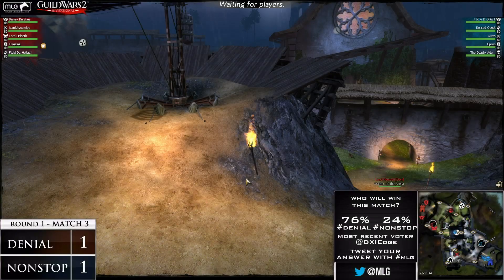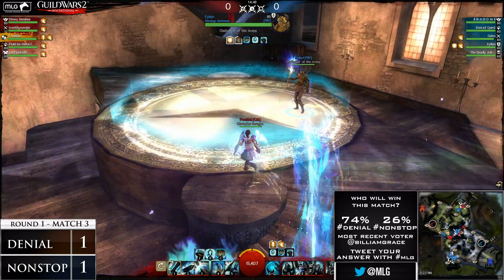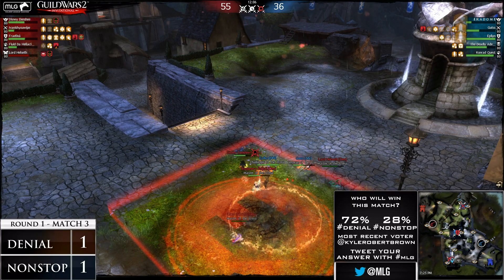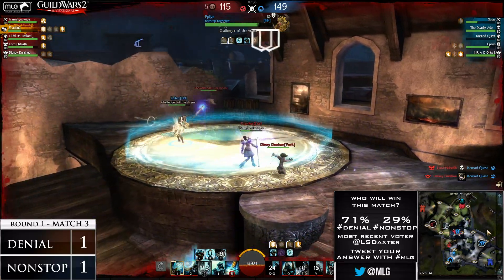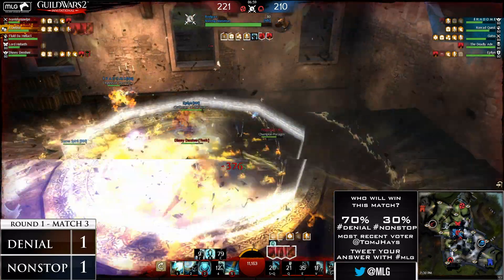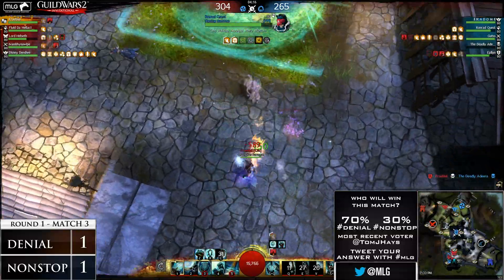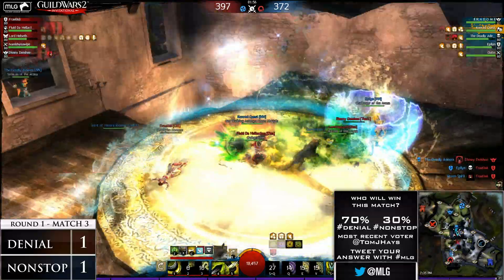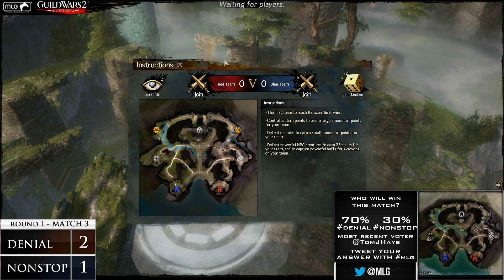Denial Esports vs Nonstop Nonsense - Game 3 - MLG Guild Wars 2 Invitational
A special MLG Guild Wars 2 Invitational as eight top teams compete in a single elimination tournament commentated by Will 'Sireph' Abreu, Shawn 'Android' Buell and John 'Blu' Mullen

Teams include:

vVv
Good Fights
Denial eSports
Two Metas Ahead [Pro]
We Have No Creativity [FML]
Nonstop Nonsense
Car Crash
Lack of a Scrim Feature [SYNC]

Prizing (provided by ArenaNet)
1st Place:
$1000
A Guild Wars 2 SteelSeries Headset, Mouse, and Mousepad for each player

2nd Place:
$25 in Gems per player